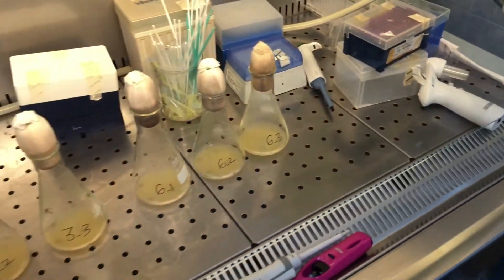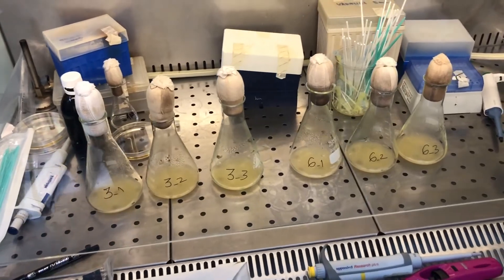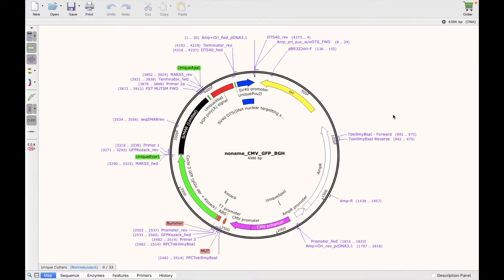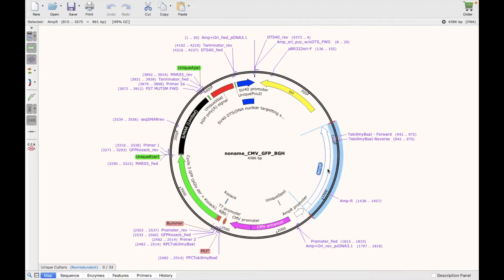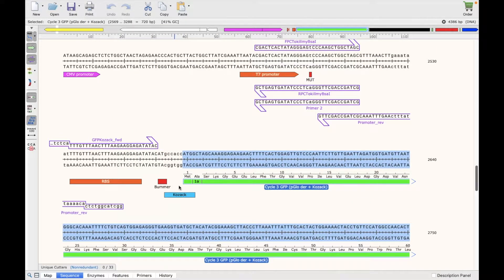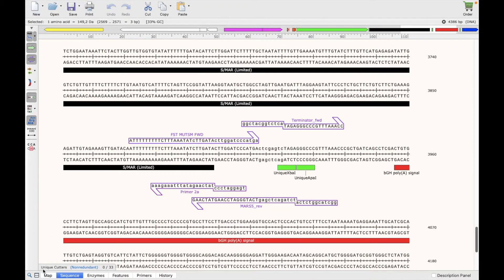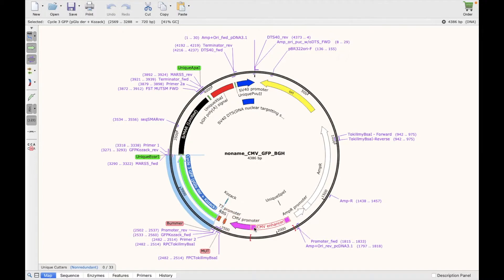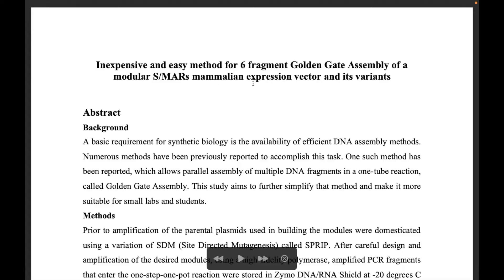Gene therapy project update. What's this about?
Ok.

It's about time I start updating the what and the why I'm doing what I'm doing.

My goal right now is to develop a vector for gene therapy.

Things are extremely complicated but for now I'm just trying to optimise the car (how I'm going to get a gene "in vivo") not the passenger (what gene I'm going to get "in vivo").

More updates will follow.